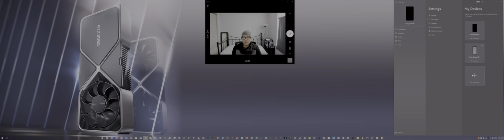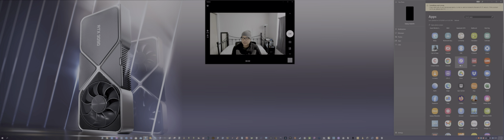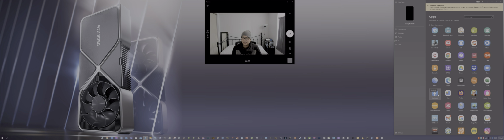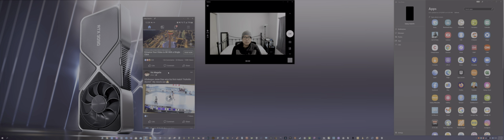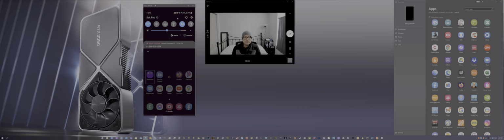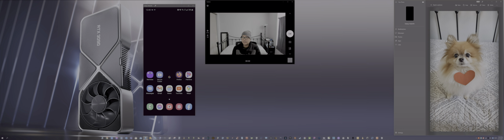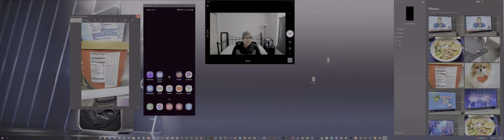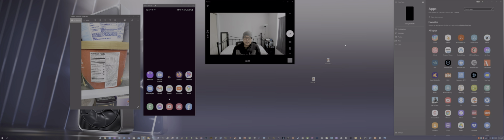Tweak.Test.Repeat | EP.12 | PC Quick Tips: Run Phone Apps On Windows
Episode 12: PC Quick Tips: Run Phone Apps On Windows
-Date: 2.13.21
-Input: Mouse & Keyboard

System:
-Manufacturer: Generic Build (Custom)
-OS: Windows 10 Pro
-Monitor: Samsung Odyssey G9 5120x1440P @ 240 Hz, G-Sync
-Case: Corsair 400C ATX Mid-Tower
-CPU: Intel i9 9900KF @ 5.2 GHz OC All-Core, 8-core, 16 Thread
-GPU: NVIDIA GeForce RTX 3090 @ 2.10 GHz (GPU), 960 GB/s (GDDR6X Mem)
-RAM: GSKill Trident Z-RGB DDR4 4400 CL18
-SSD: Samsung SSD 860 EVO 2.5" SATA, 6 TB, & Samsung SSD 860 EVO SATA 970 EVO-PLUS NVME M.2, 4 TB
-Motherboard: Asus TUF Z390 PRO Gaming, BIOS ver. 2808
-Wireless: Asus PCE-AC88 AC3100 PCIe WiFi 5
-Power Supply: Corsair RM850x 80 Plus Gold PSU
-Cooling: Silverstone TD02 SLIM AIO 240 mm, 240mm radiator
-Razer Mamba Wireless RGB Mouse
-KLIM Chroma Wireless RGB Keyboard

Settings:
-API: Microsoft DirectX 12
-NVIDIA Driver Version: 461.09
-Hardware GPU Scheduling: On
-Hardware Resizable Bar: On
-Hardware Raytracing (RTX): On (enabled in-game)
-Hardware Tensor Core Deep Learning Super Sampling (DLSS Performance): On (enabled in-game)
-Resolution: 5120x1440P @ 240 Hz, G-Sync, HDR1000
-Custom Color Profile: 32-bit, 10 bpc, sRGB, full dynamic range, NVDV @65%, NVS filter @ 0.75 sharpening
-NVIDIA Reflex Latency Boost
-MSI Afterburner: Core Voltage 100%, Power Limit 114%, Temp Limit 90